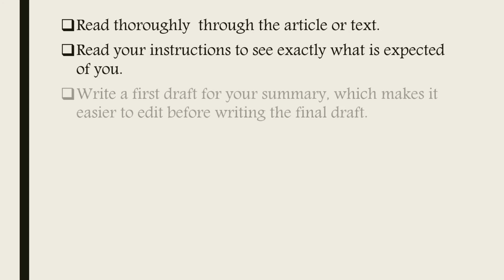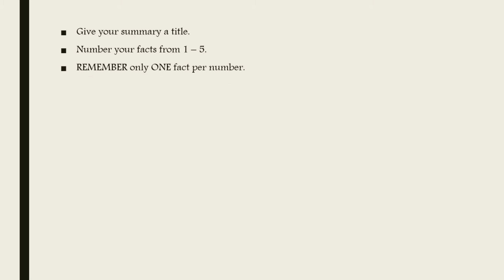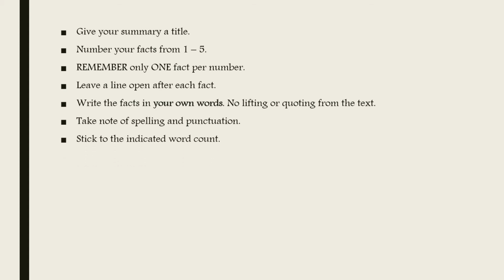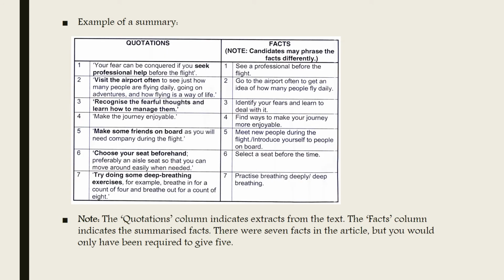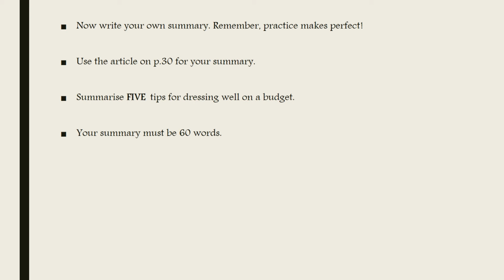Gr.10 - Eng. - Writing a summary